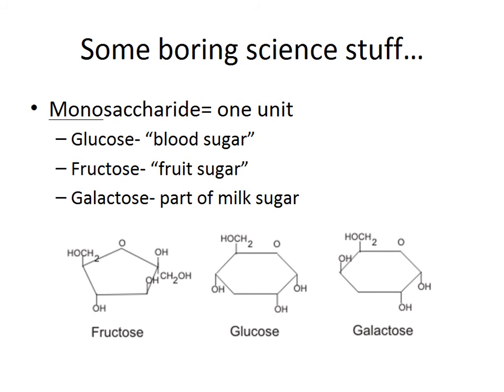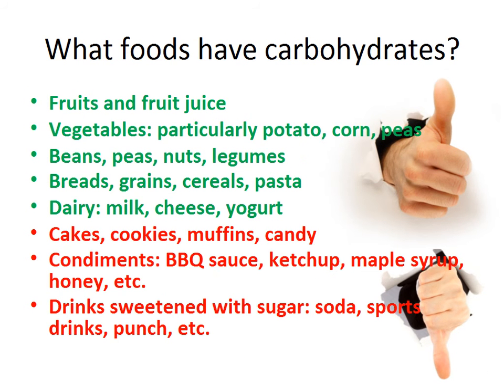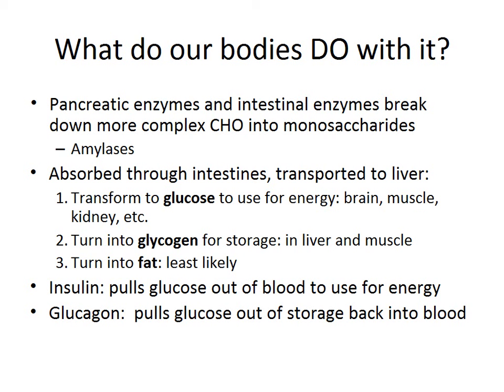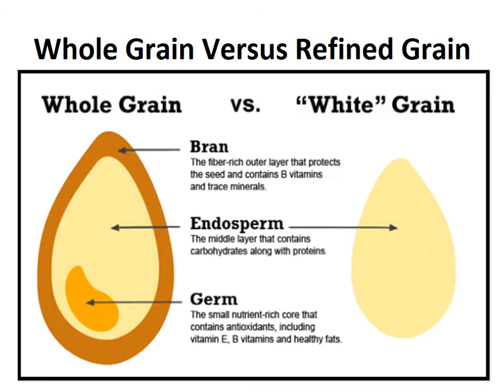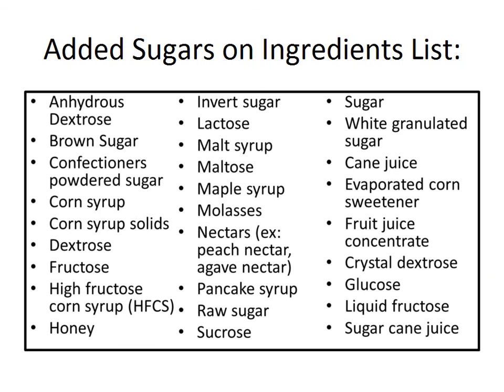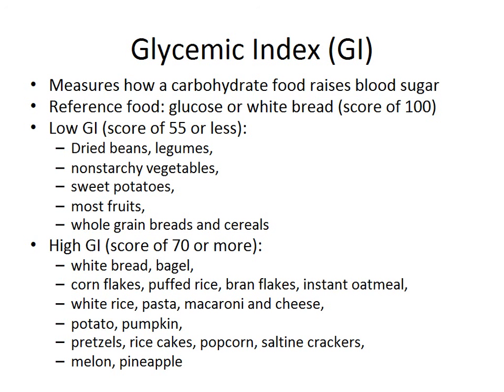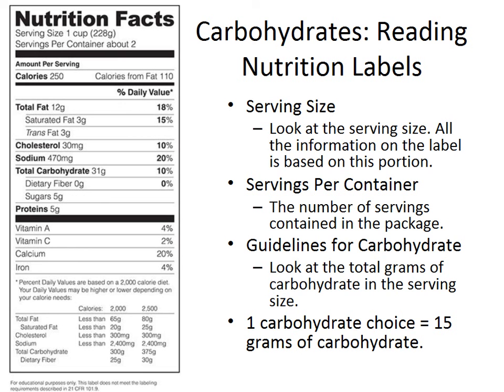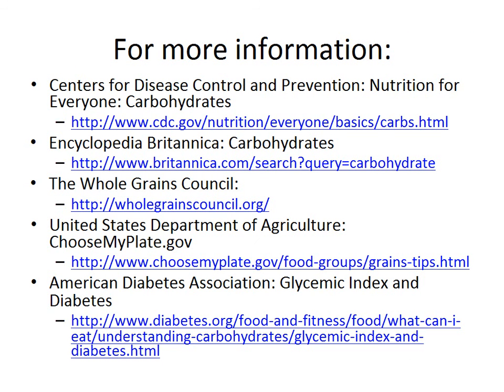Carbohydrates: The Good, The Bad and The Ugly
Learn all about Carbohydrates and their part in a healthy diet